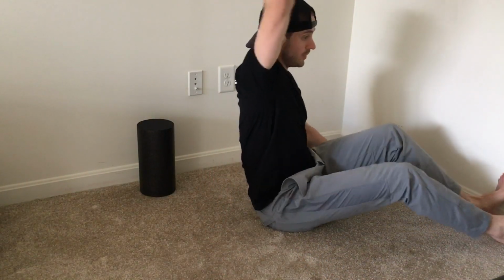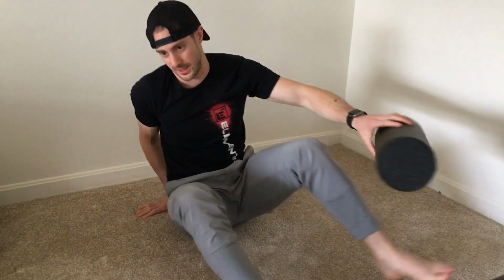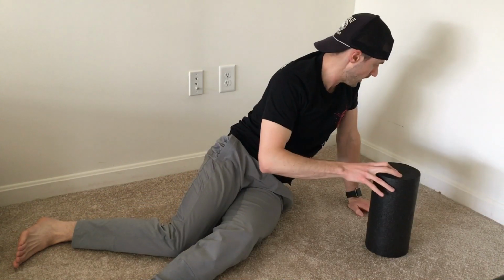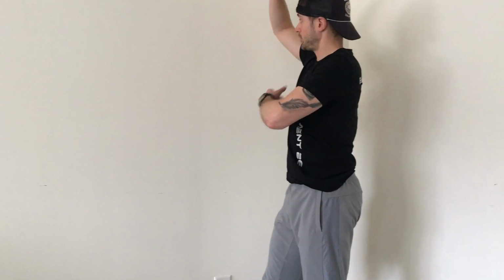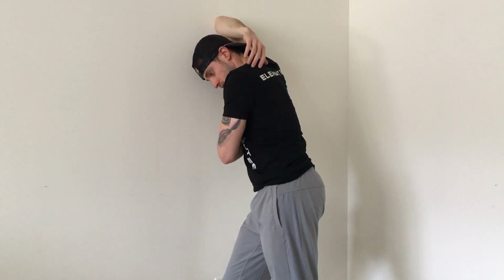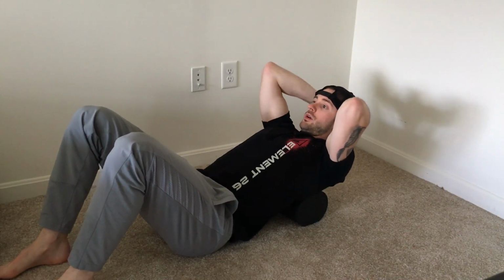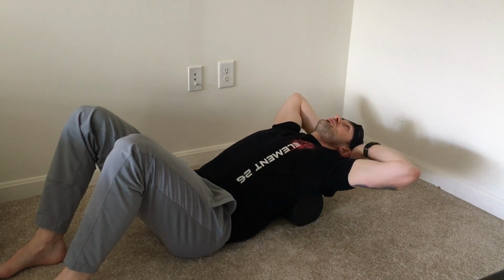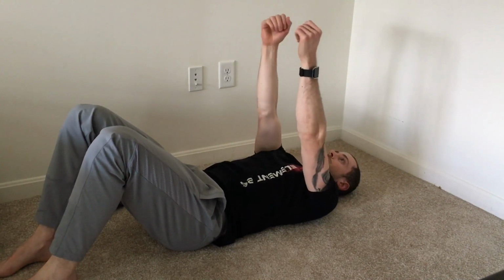3 Effective Home Stretches for Healthy Shoulders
Dr. Phil explains 3 easy-to-perform, at home shoulder tips to keep your shoulders moving well so you can continue to train optimally!

To make it easier to scroll through the video, here are the times of the drills:

Lat Rolling ("loosening"): 3:06

All 4's Lat stretch 5:00

Standing Lat Stretch 6:02

Upper Back Mobility Drill 7:38

Want to further connect with Dr. Phil and the Team at Element 26?

I would love to continue to support you on your fitness journey, so definitely follow us on Instagram (@element26.co). And when posting your training videos and post workout selfies, use the hashtags element26 and TeamE26 and then tag us @element26.co so we can share! We'll be here for motivation, accountability, training tips, and gear launches/updates.

If you are ready to have an even deeper connection with other athletes who are all-in on their fitness journey, we invite you to join our private Facebook Group: Team E26: Less Ego, More Iron. The catch, you have to be committed to your journey and committed to helping others along the way. Success is determined by the strength of the community!

This content is not intended to be a substitute for professional medical advice, diagnosis, or treatment. Always seek the advice of your physician or other qualified health provider with any questions you may have regarding a medical condition.